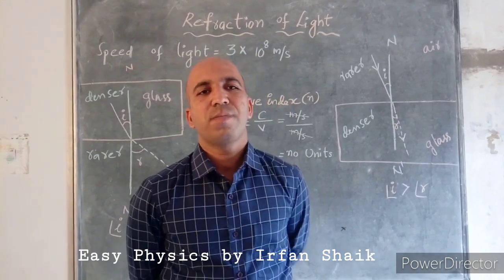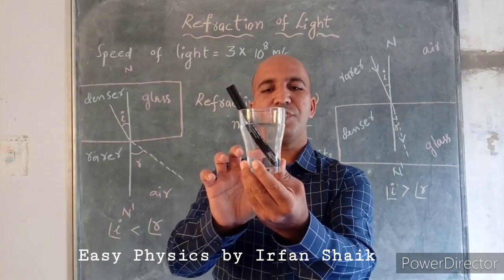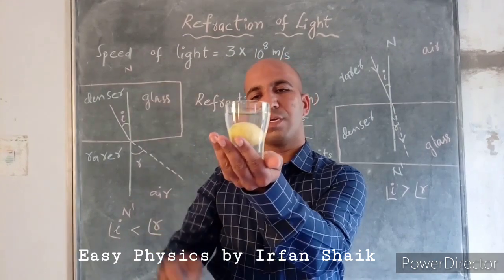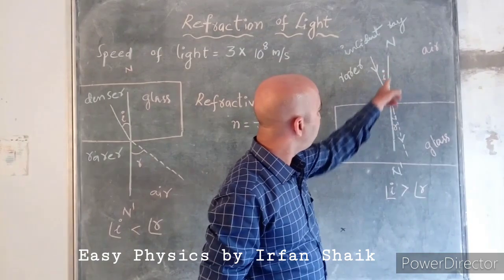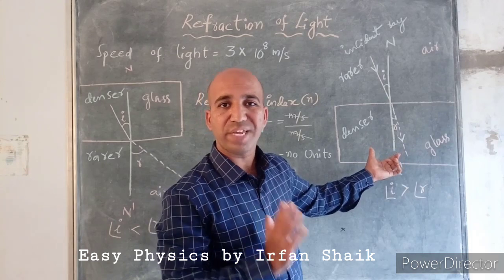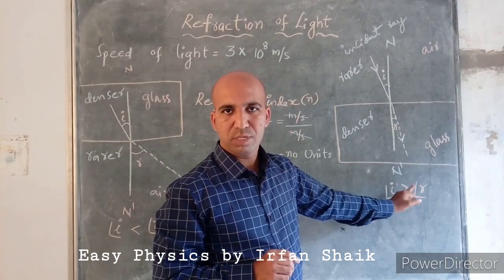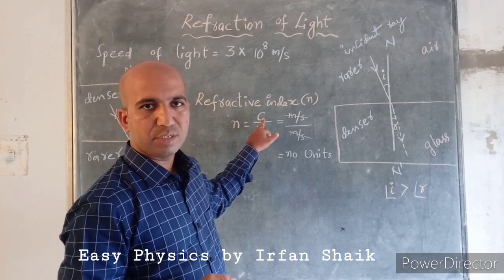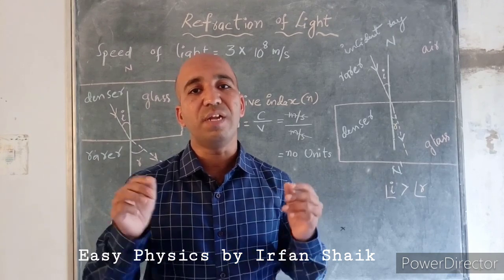Refraction of Light Part -1